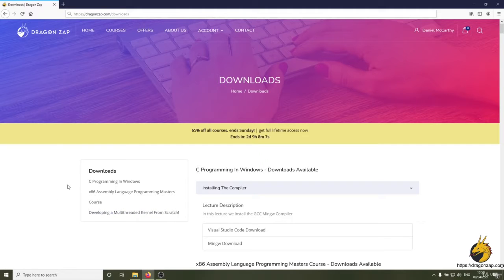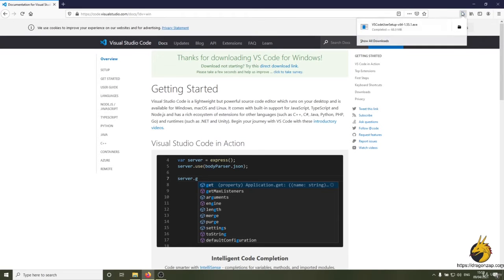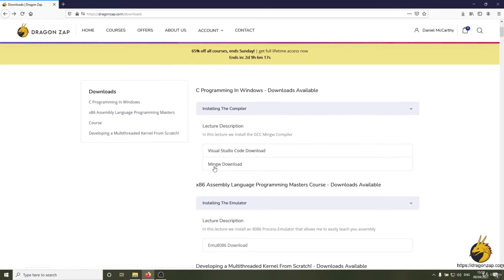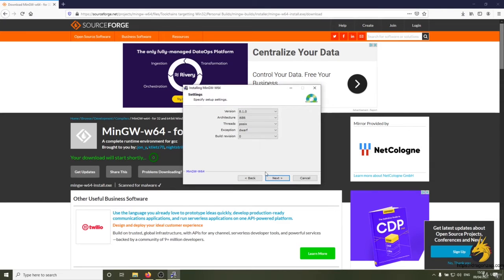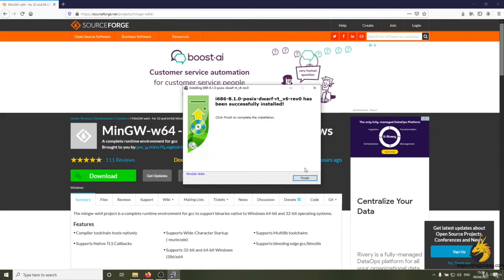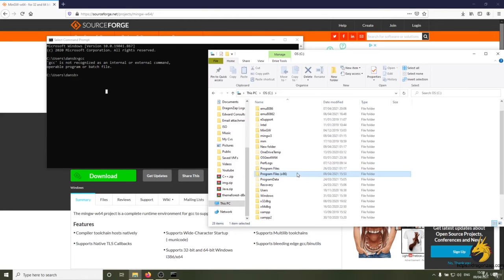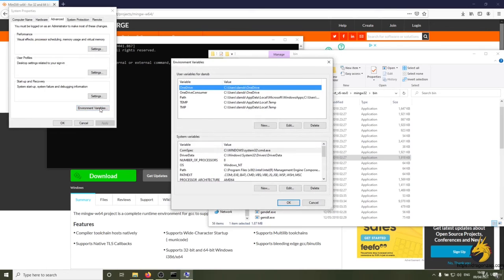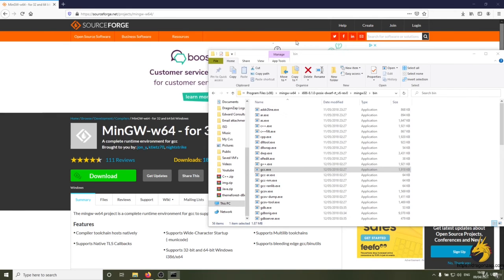02. Installing the Compiler - C Programming For Beginners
He has also developed two programming languages of his own. One is called Craft language. The other is called Marble which is a web language like PHP. I am currently developing a C compiler.
These days I am focused on providing my years of expertise to students to help them grow as professional software engineers.